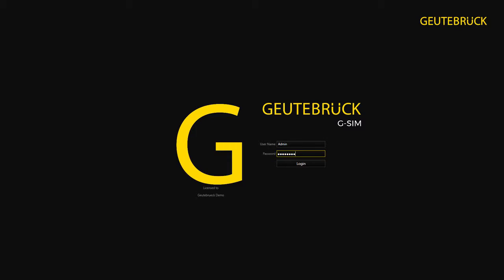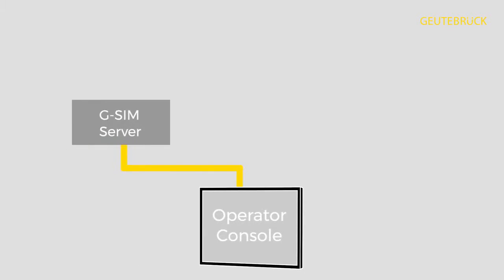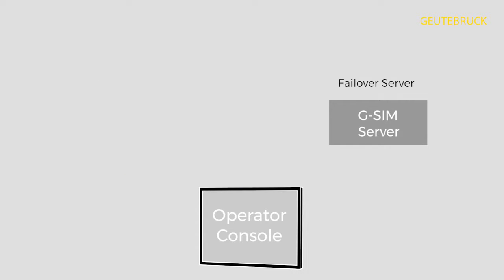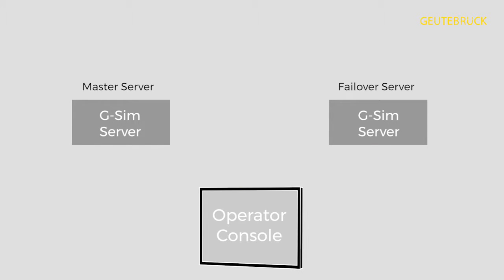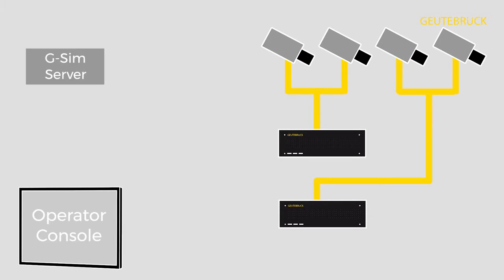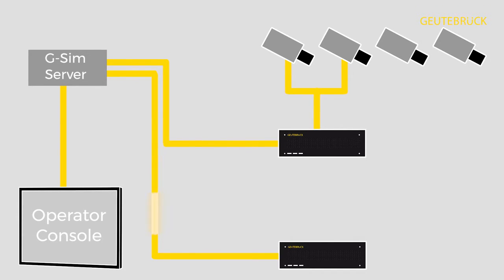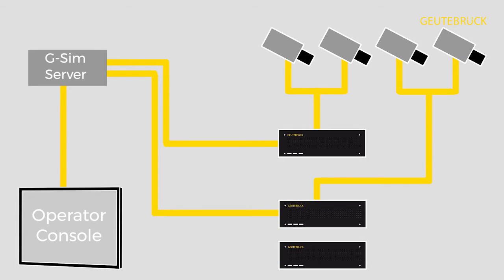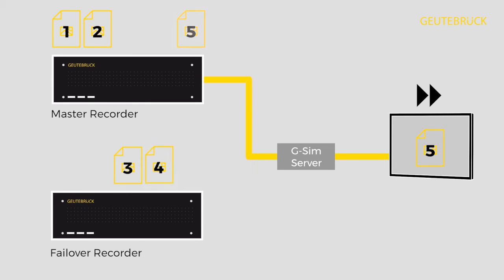Geutebrück Failover Solutions